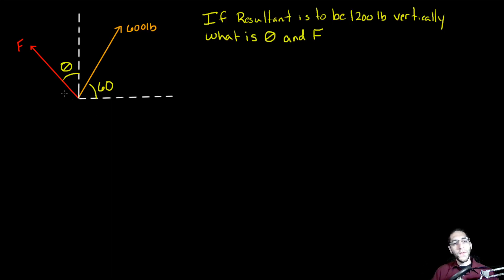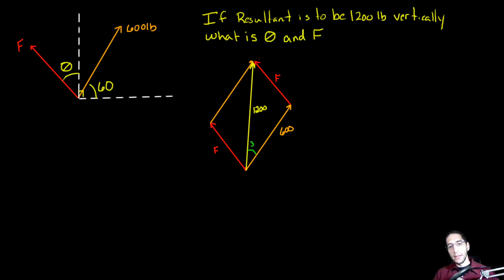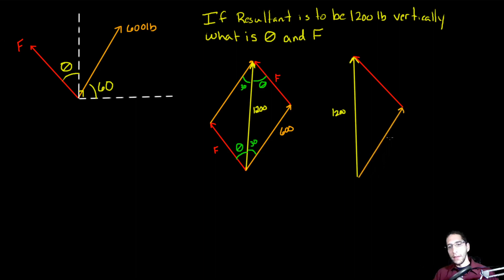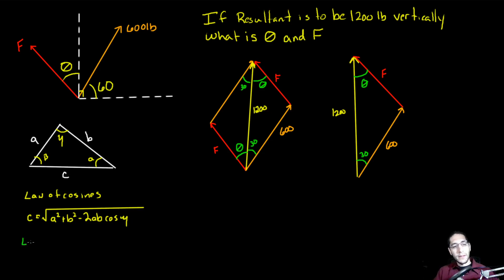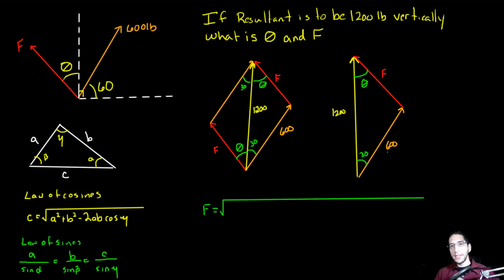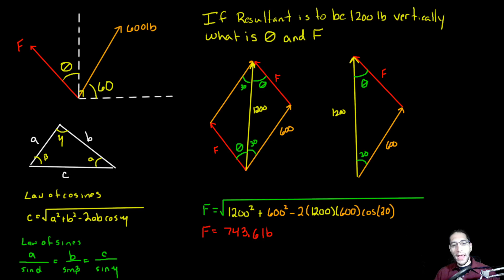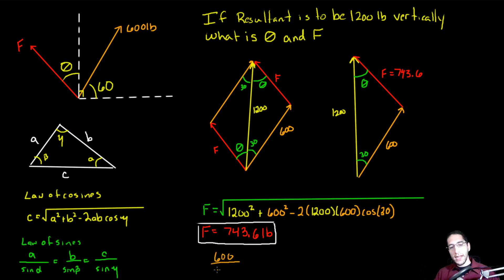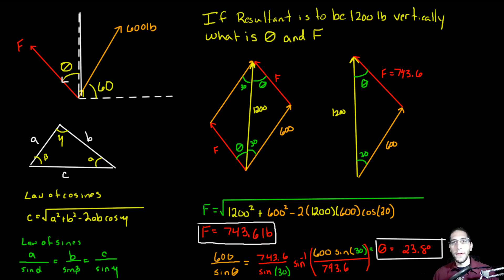How to Calculate Force and Angle for a Vertical Resultant Force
Learn how to calculate the force (F) and angle (θ) required to achieve a vertical resultant force using the Parallelogram Law. This tutorial provides a clear, step-by-step approach to solving problems in engineering mechanics, statics, and vector analysis.

Video Chapters:
0:00 Introduction to the vertical resultant force problem
0:43 Calculating the magnitude of force (F)
6:50 Determining the angle (θ)

This video provides a clear example of applying the Parallelogram Law to solve engineering problems involving resultant forces. Improve your understanding of vectors and force equilibrium with this practical demonstration.